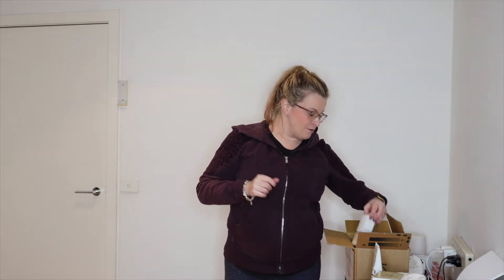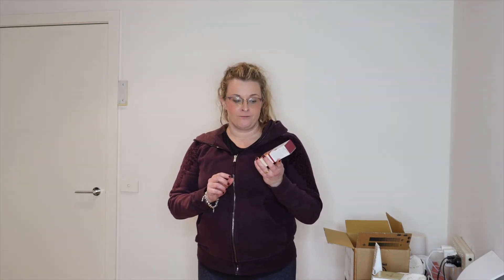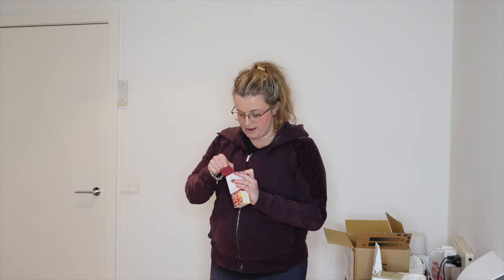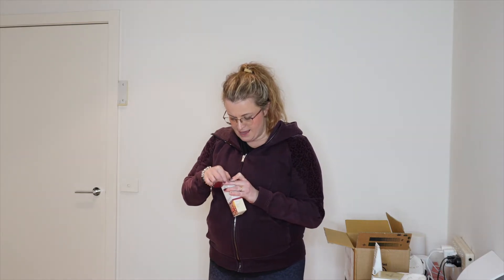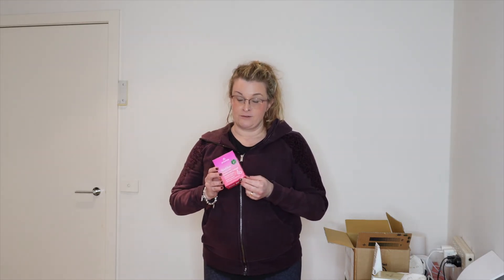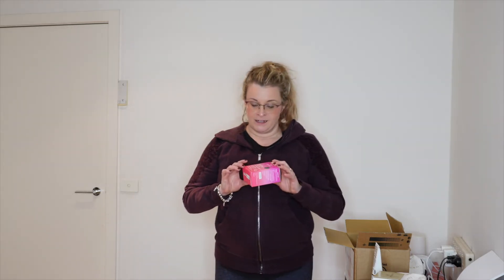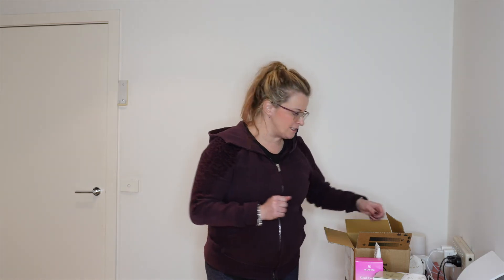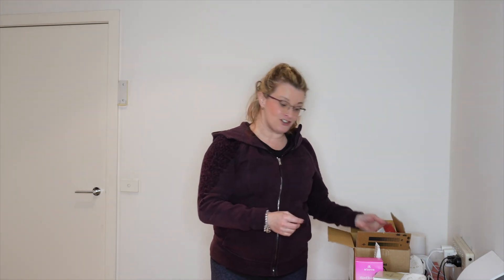New Arbonne Strawberry Protein, Fizz pack and Skin Elixir Flavour: Yum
Yum:  Arbonne has just released new fizz packs, which are great if you want to try a range of flavours and aren't sure what you'd prefer. There's also an amazing new Simply 1 Strawberry Protein, with low sugar levels, and an amazing new Dragonfruit flavour Skin Elixir.  I love all of these! They can also be purchased online: